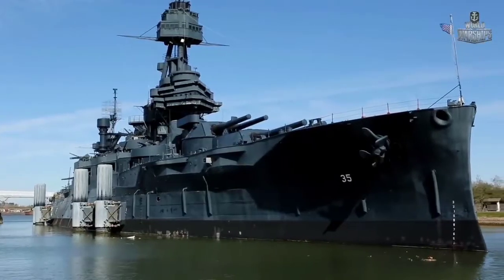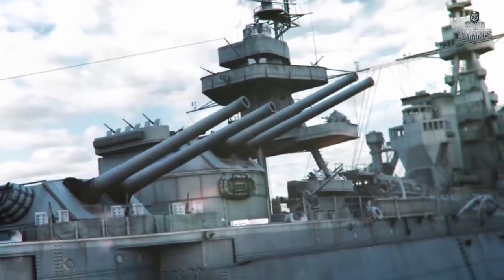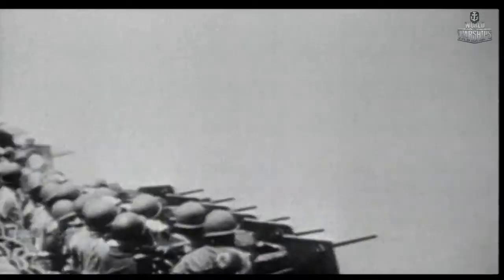naval legend:uss-texas the last dreadnought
Ang naval legend ay ginawa para sa konstruksyon serbisyo at Ang mga kaganapan noong world war 1 at 2.
sa video na Ito tunghayan natin Ang naging partisipasyon Ng uss: Texas at Ang huling dreadnoughts na battleship.

credit : world of warship
bigzguardtv
creative common.